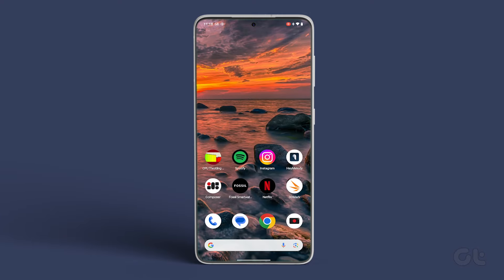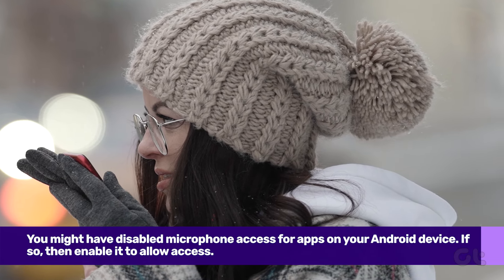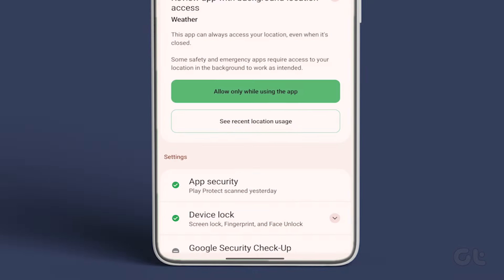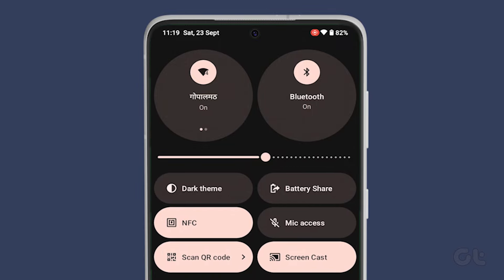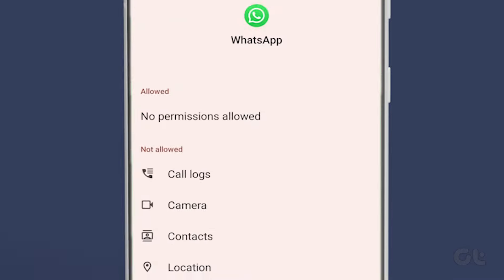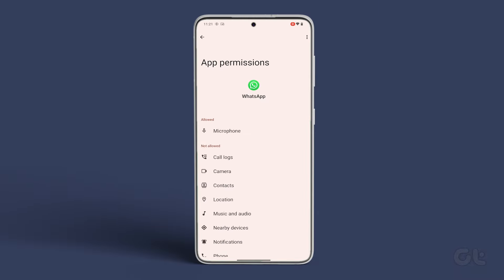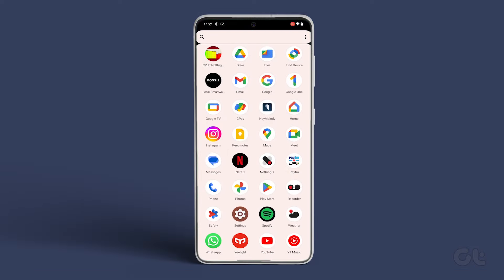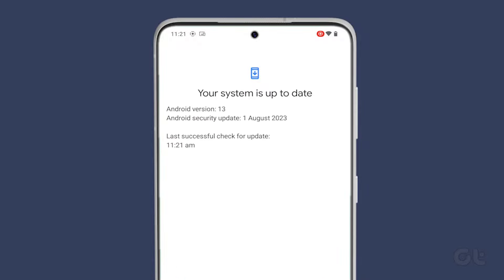Troubleshoot and Fix Microphone Issues on Android: A Step-by-Step Guide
Is your microphone not working on your Android device? Don't worry, we've got you covered! In this comprehensive tutorial, we'll walk you through effective troubleshooting steps to resolve microphone problems on your Android phone or tablet. From checking permissions to addressing hardware issues and more, we'll cover all the necessary solutions to ensure your microphone works flawlessly. Watch this video now and get your Android microphone back in action, so you can make calls, record audio, and use voice commands without any hassles!